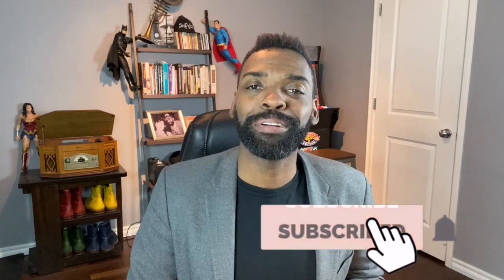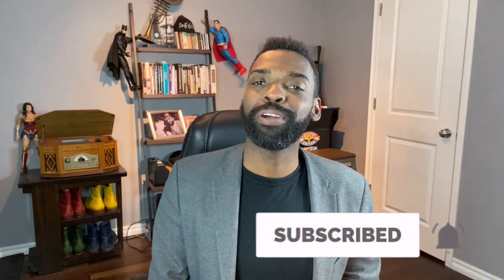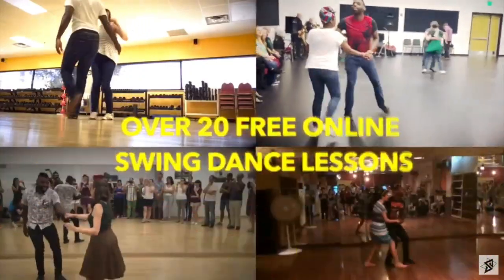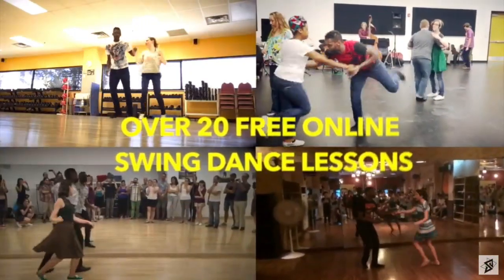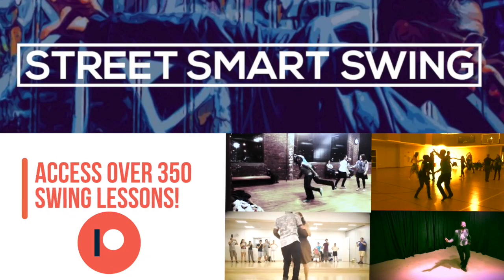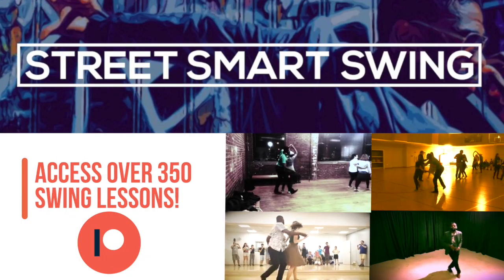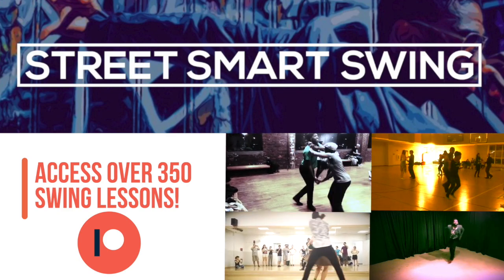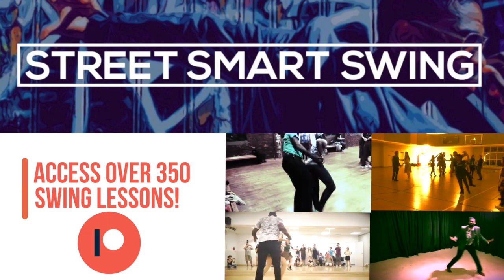Best Music for Dancing the Shim Sham? | Online Swing Dance Lessons | Street Smart Swing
Learn how to do the Shim Sham plus access over 20 of My Best Swing Dance Lessons for FREE!

Learn why over 21,000 students have used our learning approach